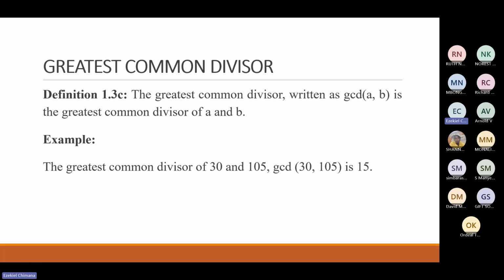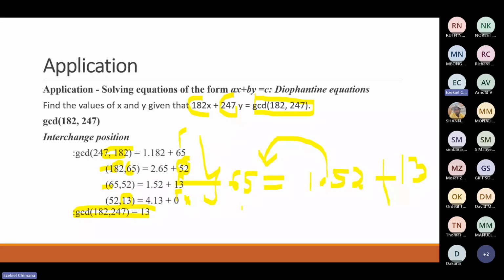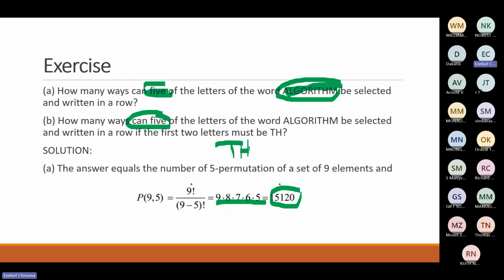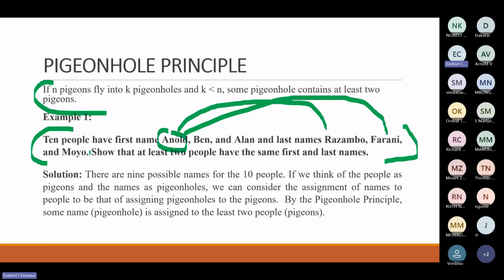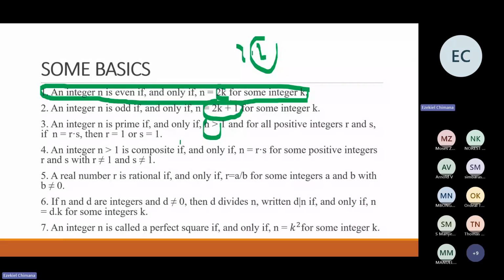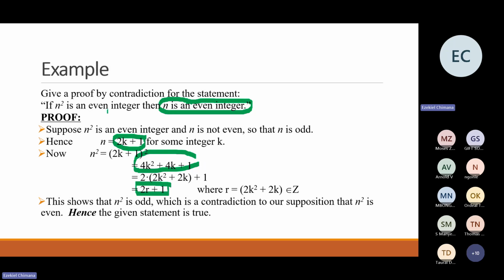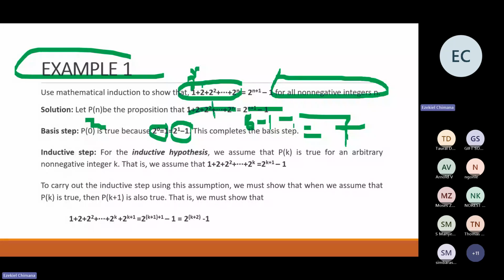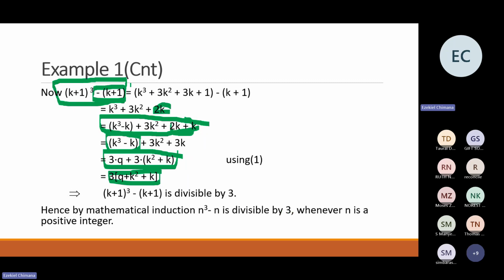Discrete Mathematics Tutorial | combinations, permutations, pigeonhole, proofs, induction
Discrete Tutorial
You can buy me some coffee using ecocash, Innbucks, 1money, visa card, master card etc, just click this link to pay now
Discover the world of discrete mathematics in our tutorial! Join us as we explore combinations, permutations, pigeonhole principle, proofs, induction, and trees. Enhance your problem-solving skills and dive into the fascinating realm of counting, logic, and mathematical structures. Whether you're a student or simply curious about math, this video is perfect for expanding your understanding. Watch now and embark on an exciting journey through the wonders of discrete mathematics!